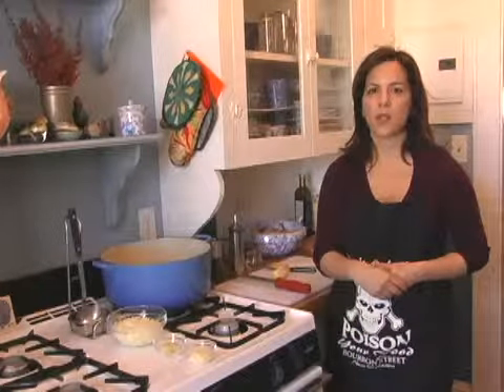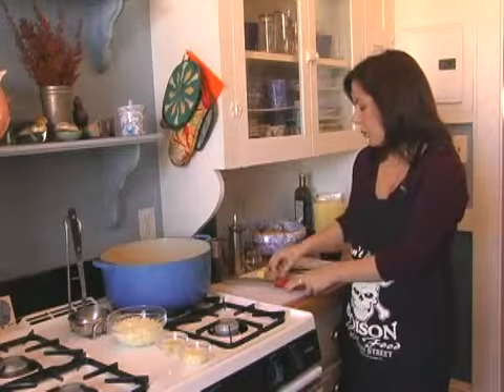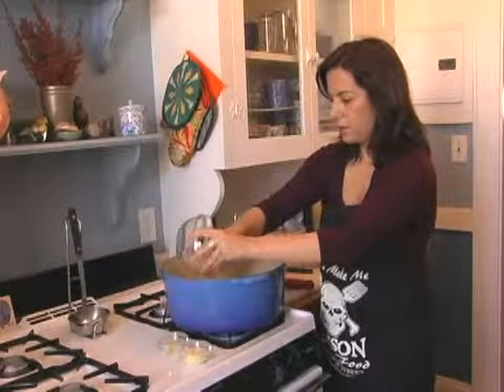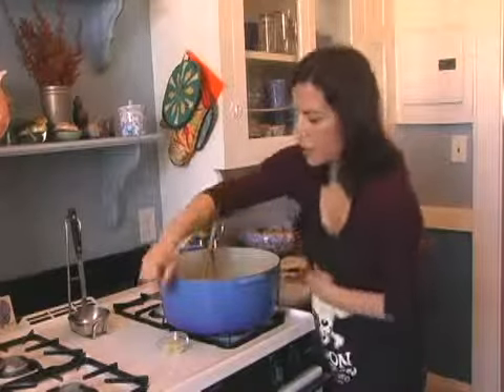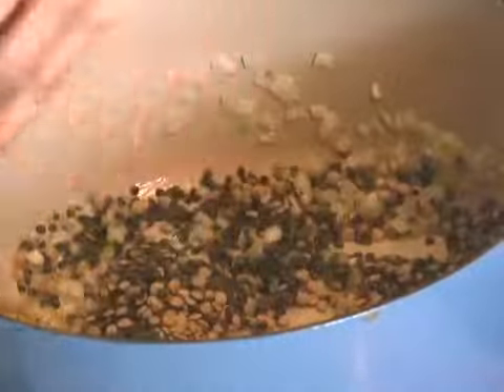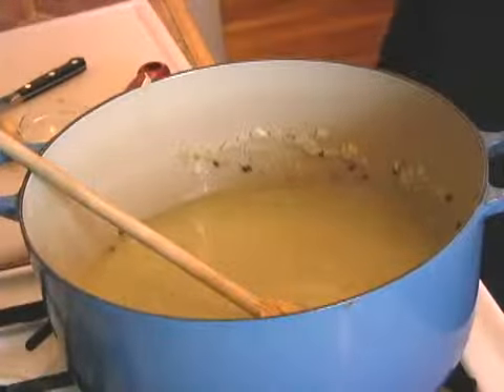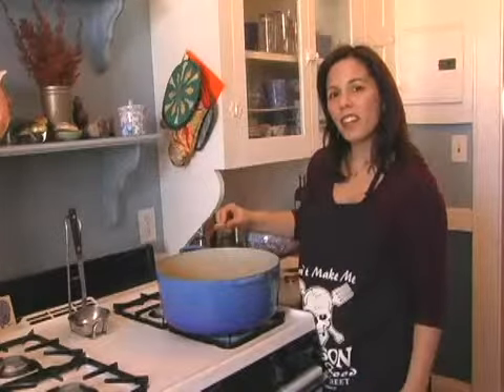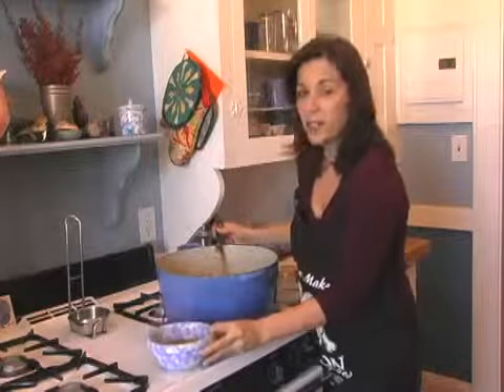Simple Lentil Soup